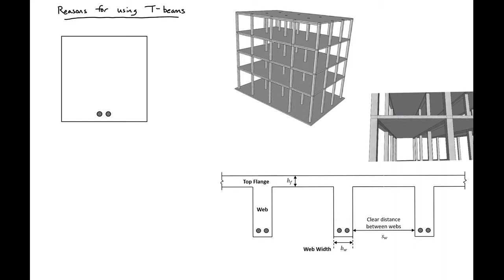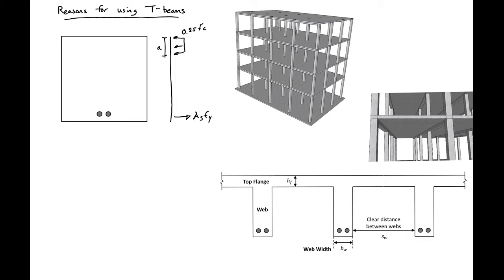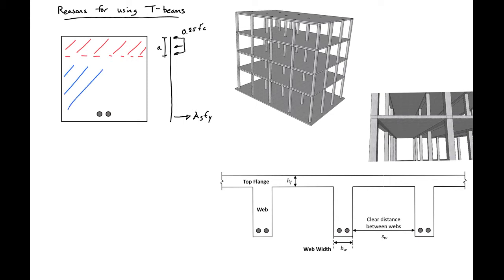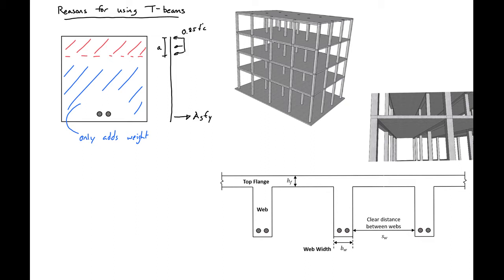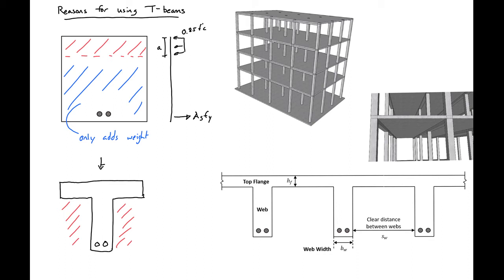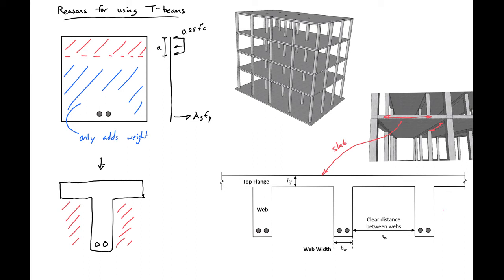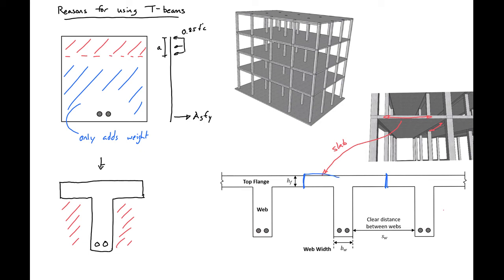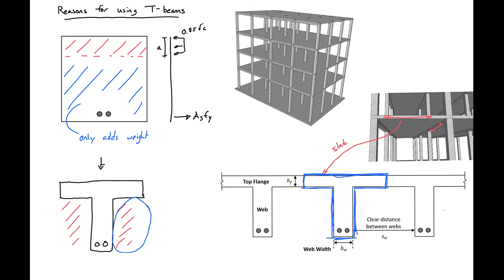6 - Benefits of Reinforced Concrete T-Beams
This video briefly explains a few of the main reasons T-beams are used in reinforced concrete structures.